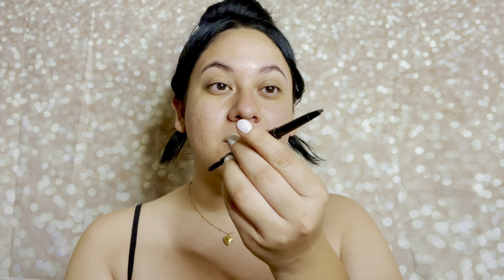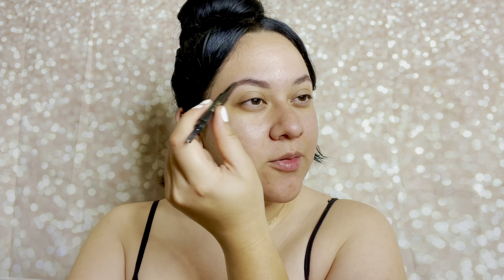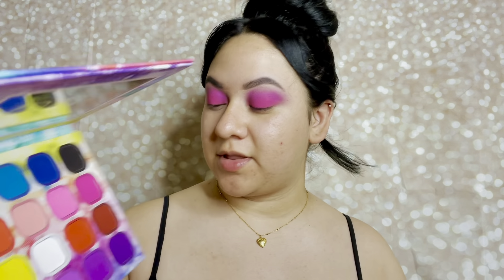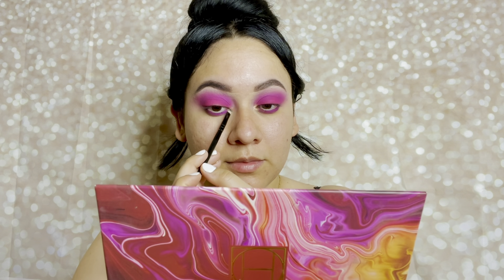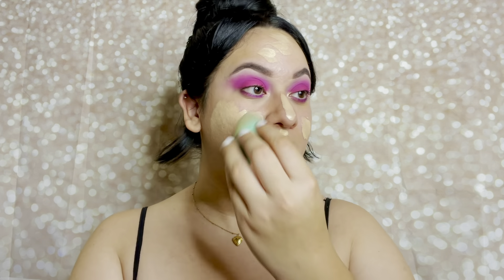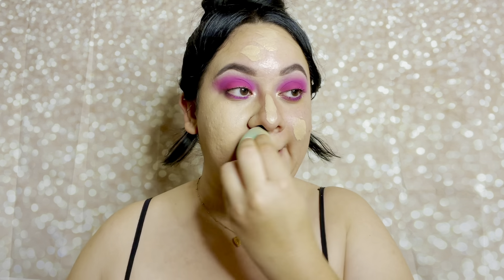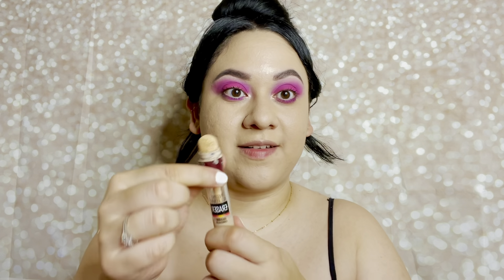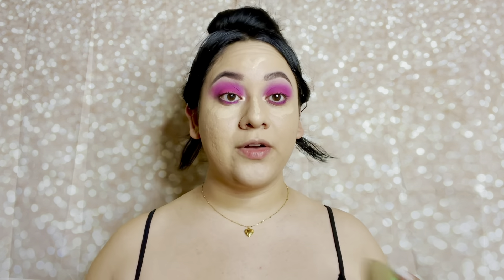The best makeup products!! Full face using my favs 💕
Hey guys let me know what you think of my fav products!